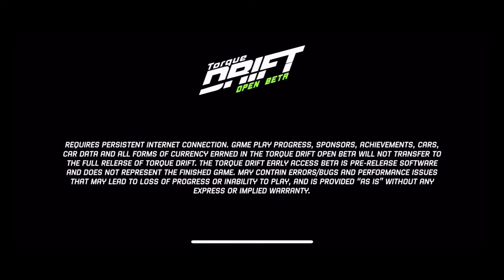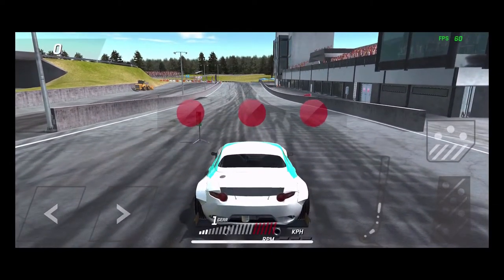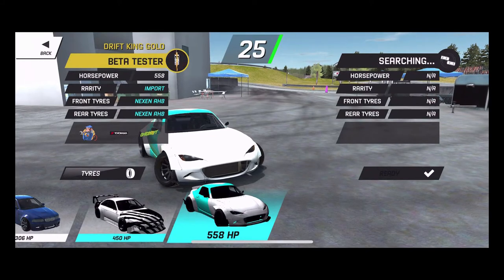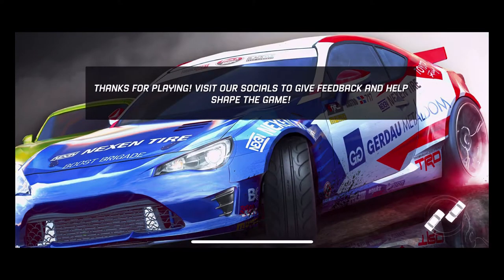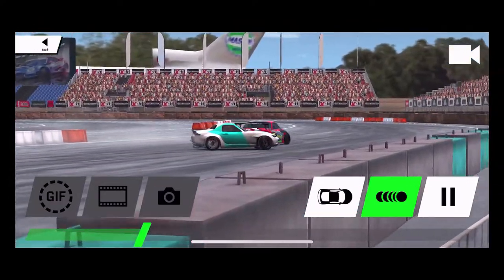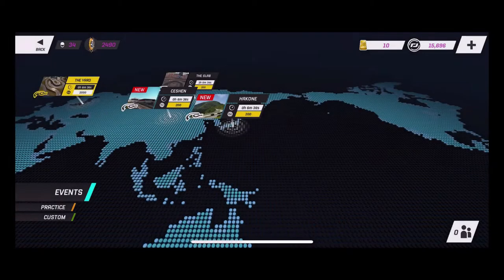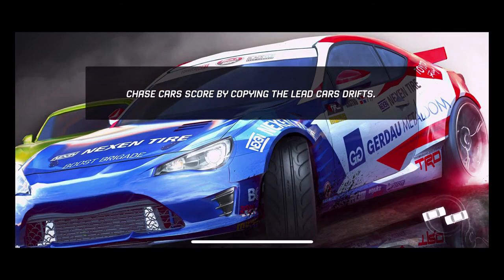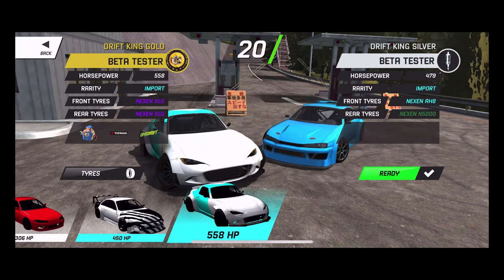Torque Drift Beta Building my first pro car well almost lol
Drivenrg.com